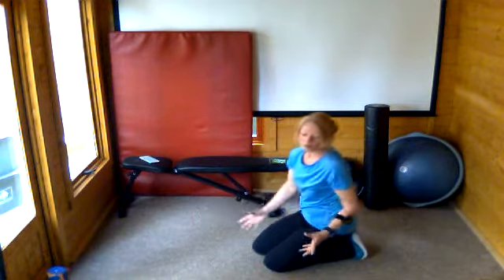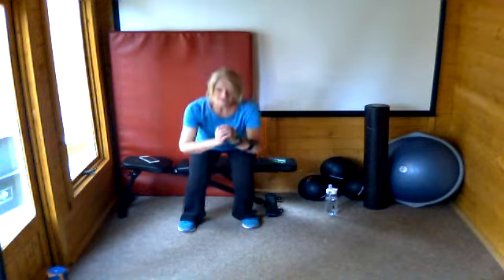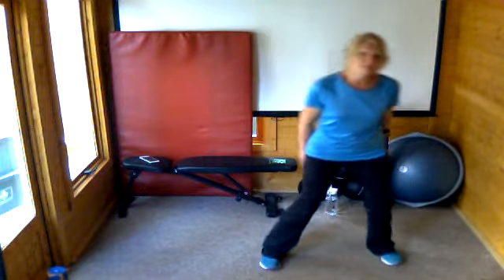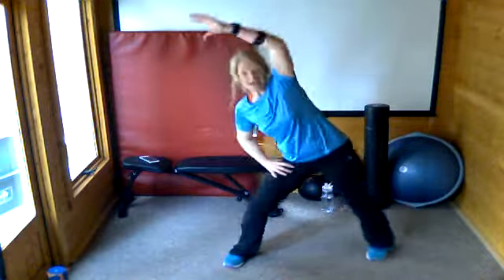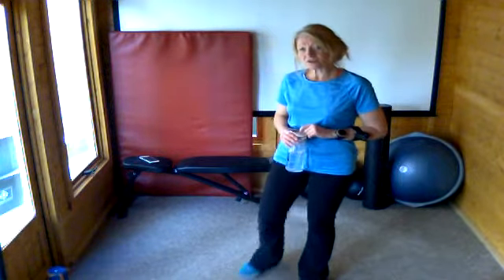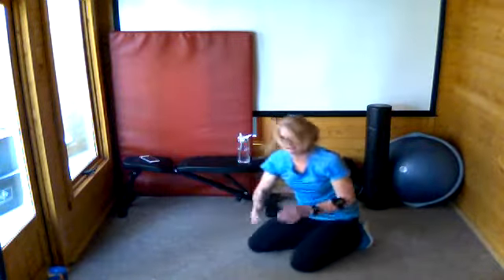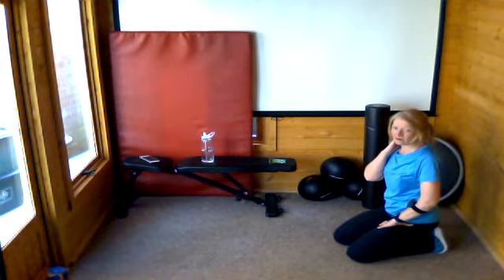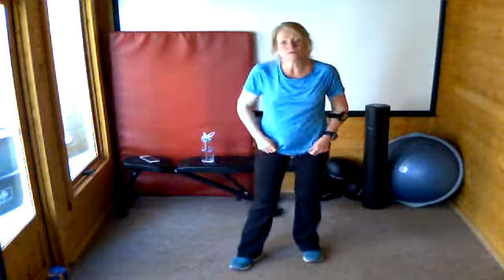Beginner's Circuit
Taking some of the most commonly used exercises to an introductory level for those that are new to exercise.